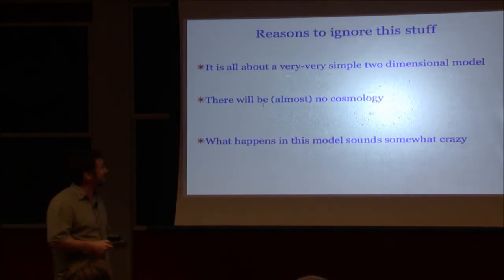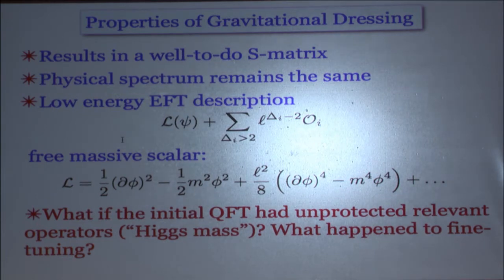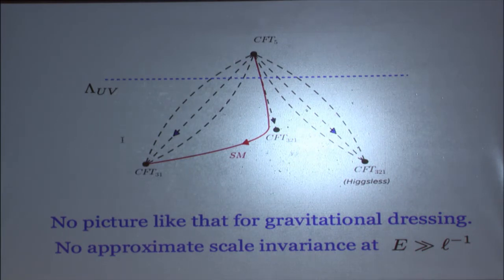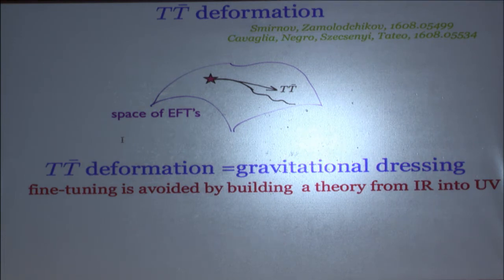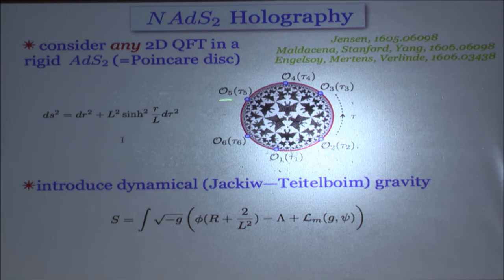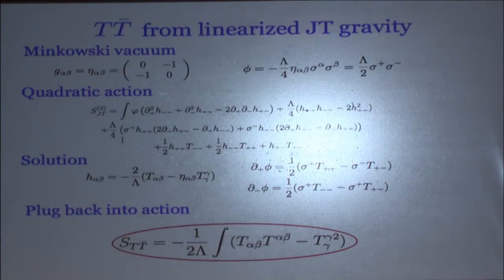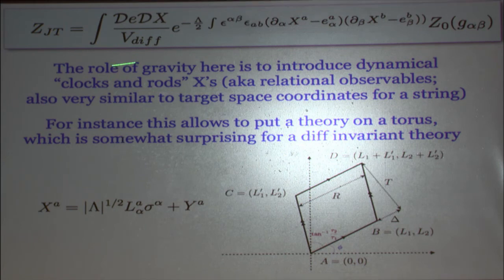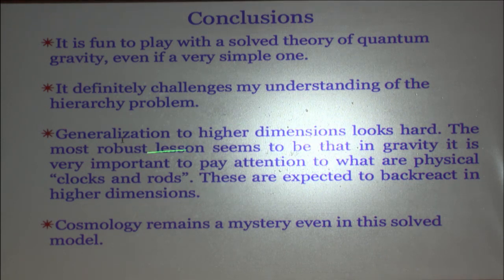Modern Inflation Cosmology -2018